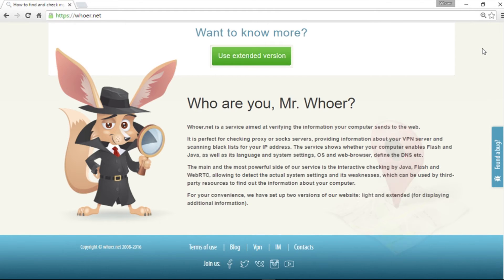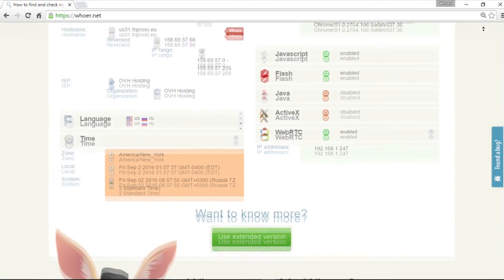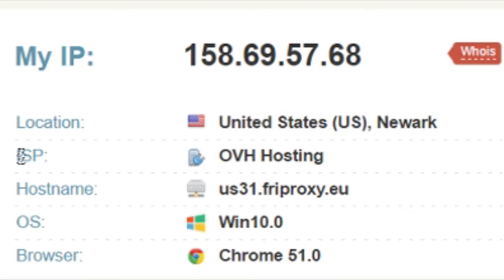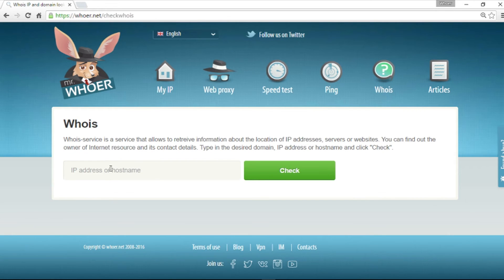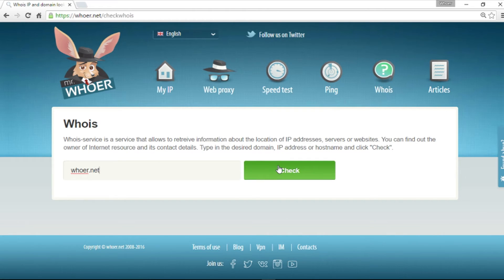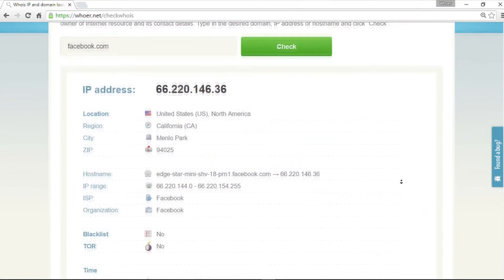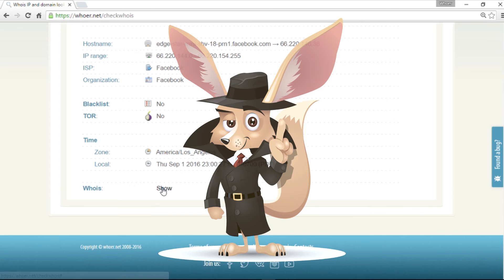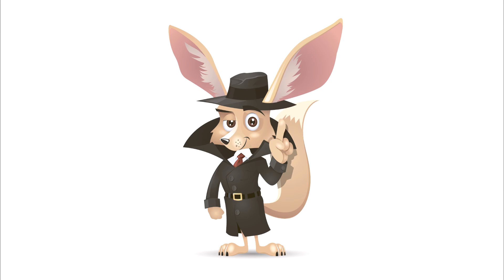How can you quickly find an ISP / provider by its IP address?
How can you quickly find an ISP by its IP address? You forgot which ISP connects you to the Internet and now Google it by “my Internet provider”? Interestingly, “find my ISP” or “check my ISP” are among the most popular search queries.

You now may stop: we know how to search ISP quickly and without any hassle! This is easy as pie. Whoer.net will instantly determine the name of your Internet service provider after a simple request. Just open this site, and you get all the information at hand.